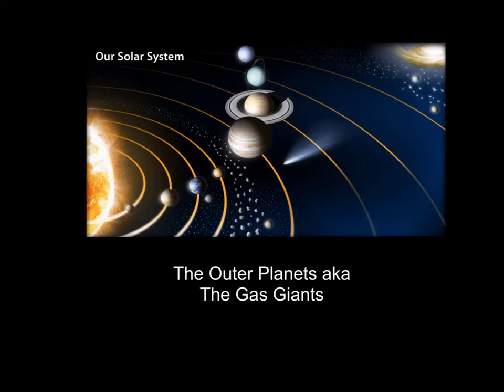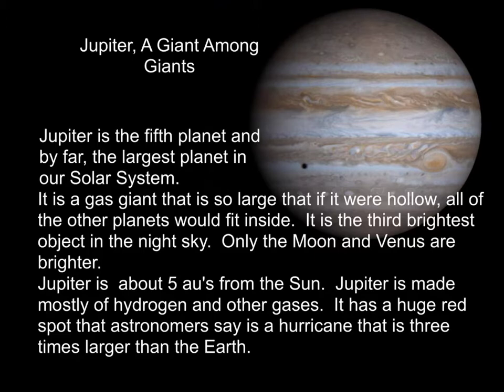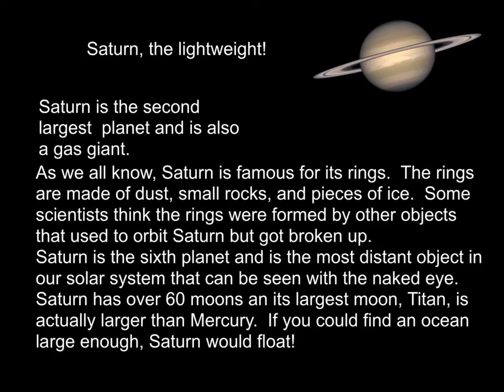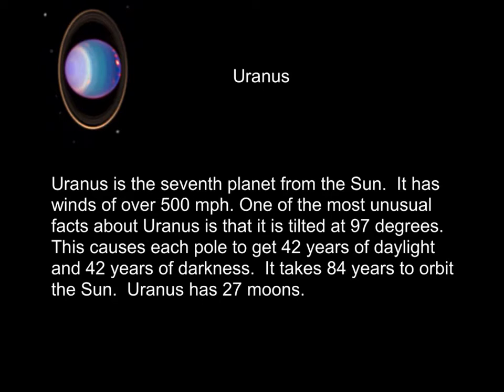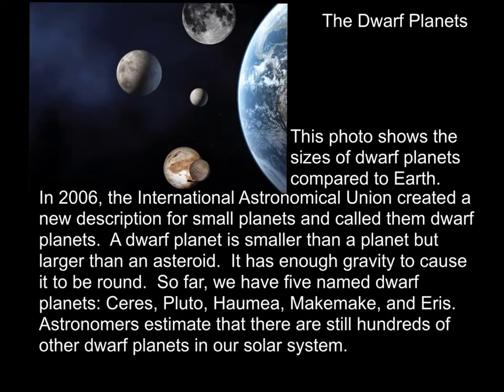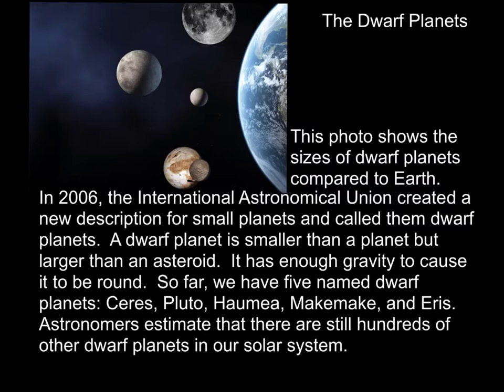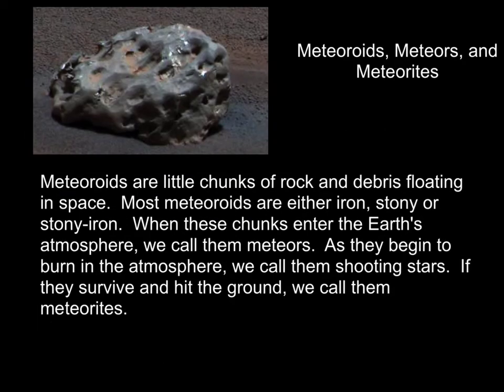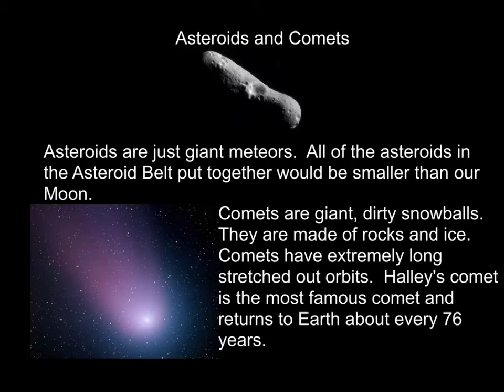The Outer Planets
outer planets and minor objects